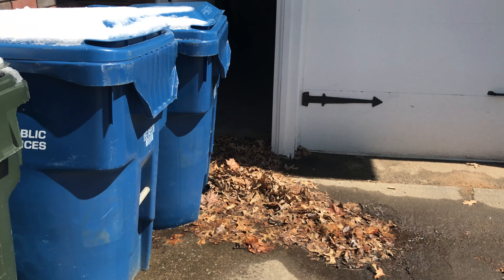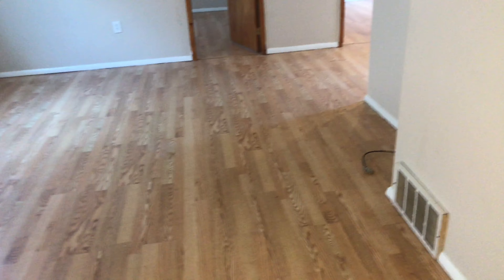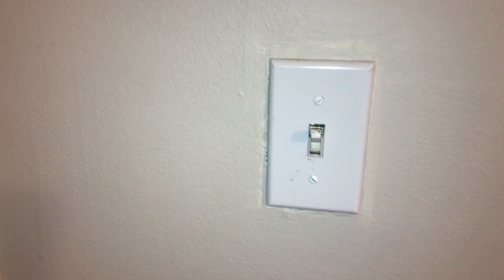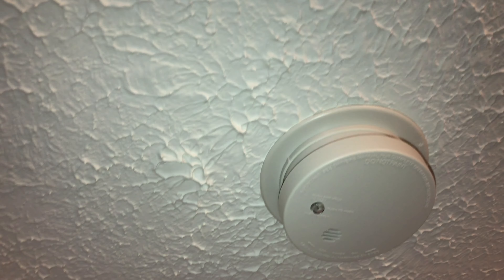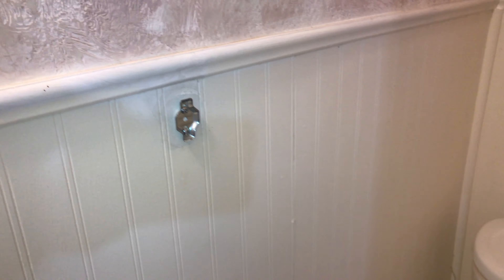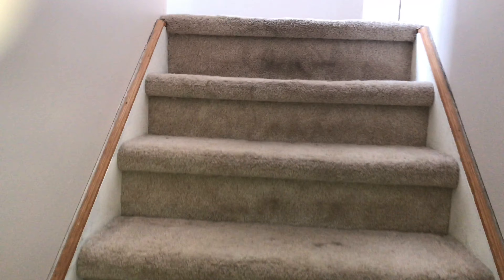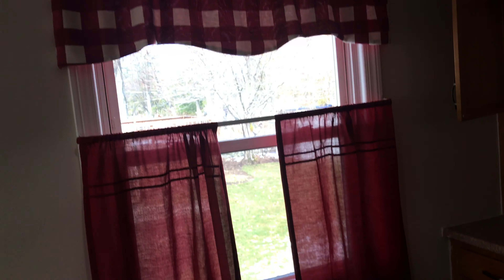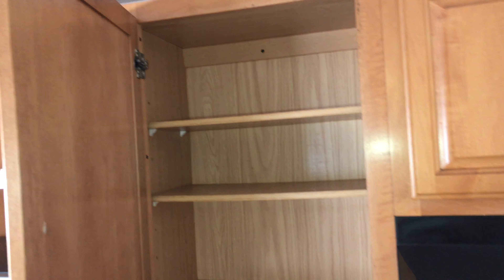3581 hunter drive 4/6/19